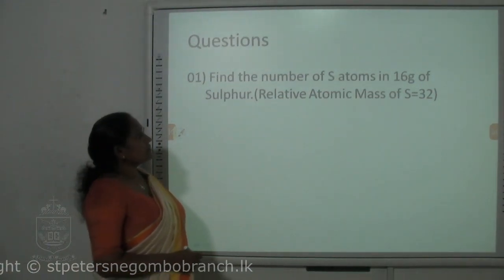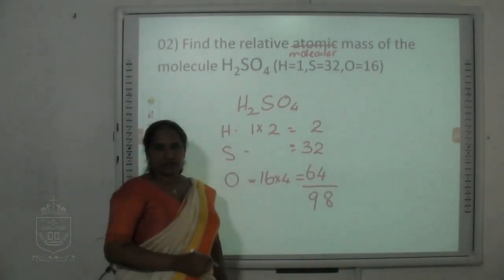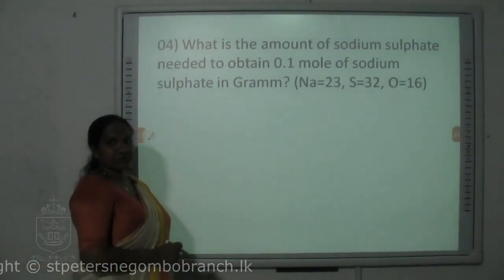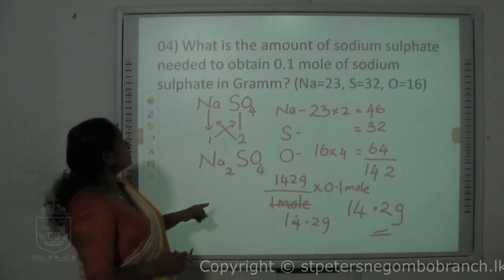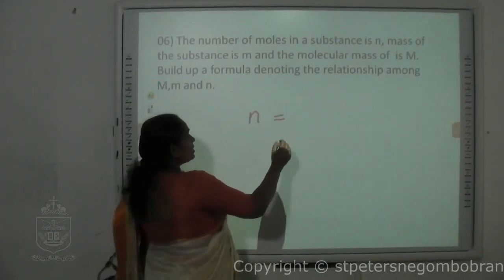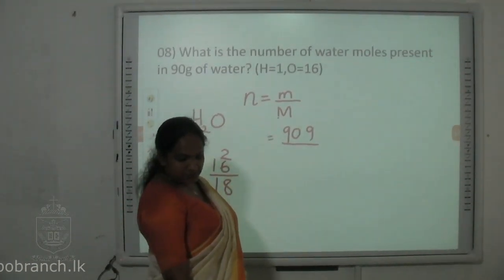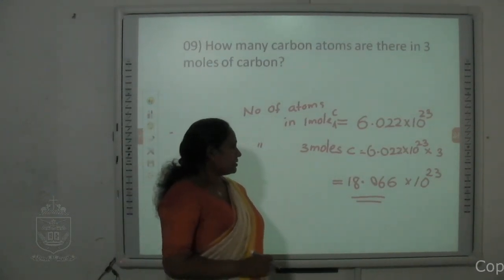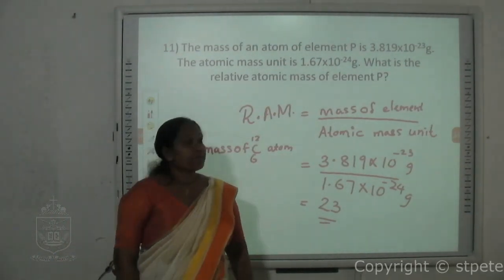Quantification Of Elements And Compounds - Science (Grade 10)